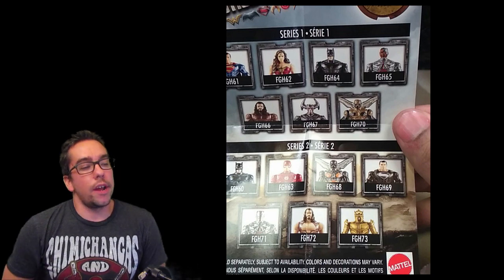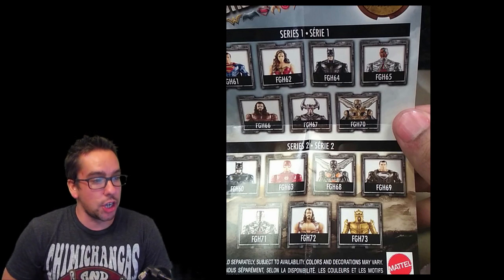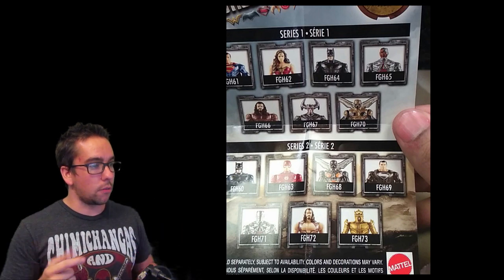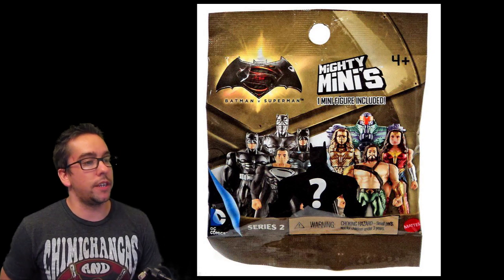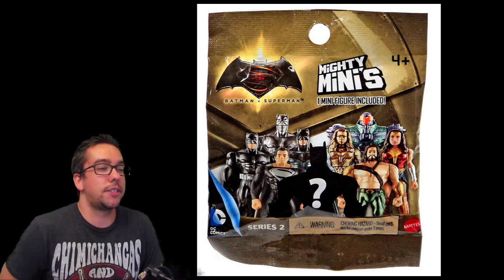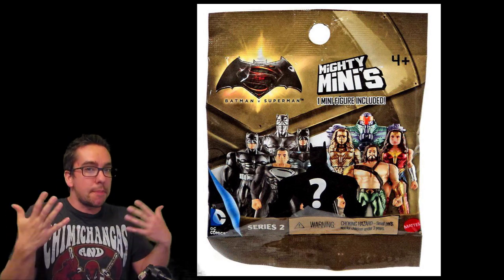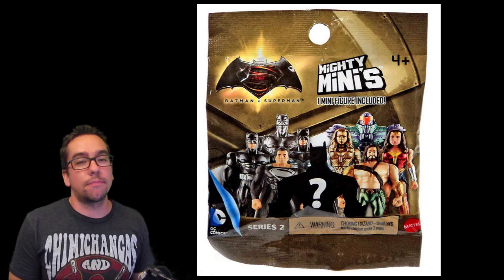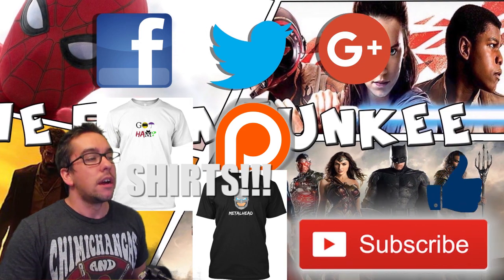Justice League Toy Image Shows Black and Silver Superman but Let's Not Freak Out Yet